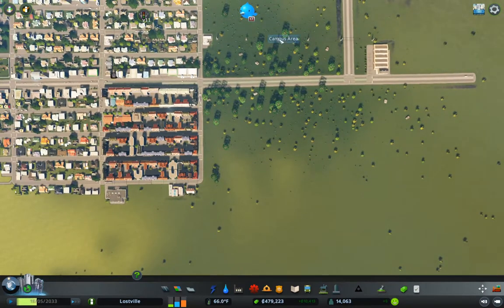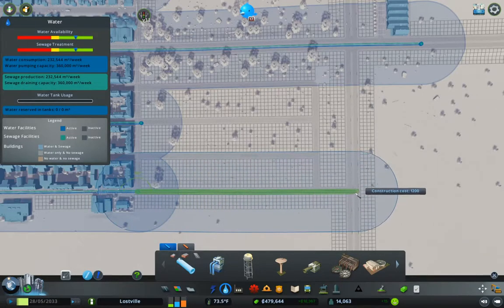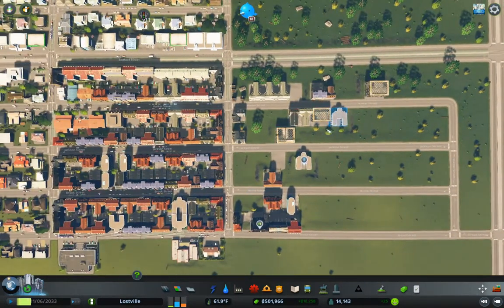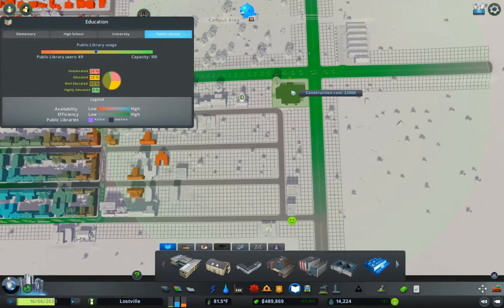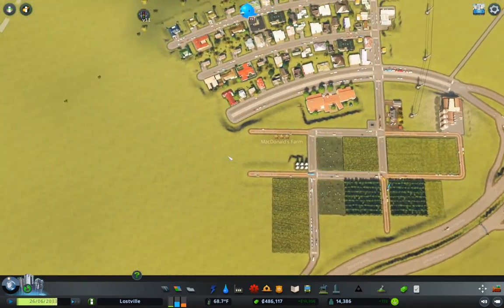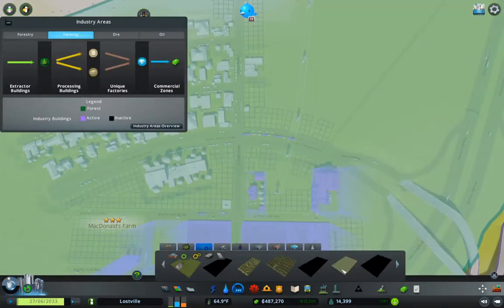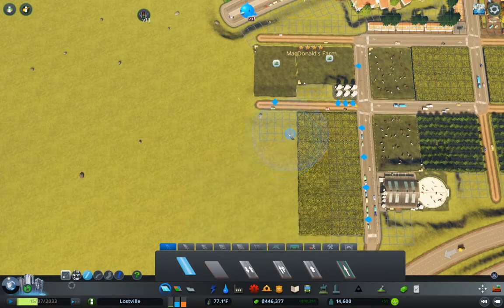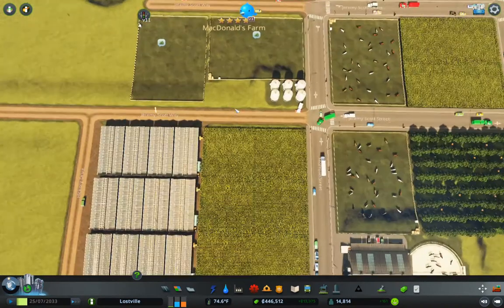Cities: Skylines - Lostville #10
More tinkering around. Leveling up the farm. Expanding population.